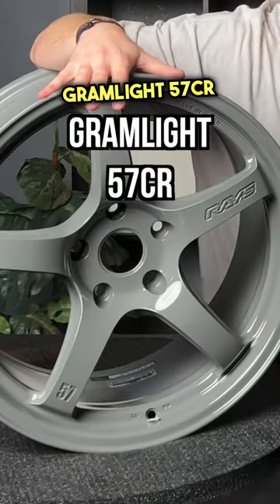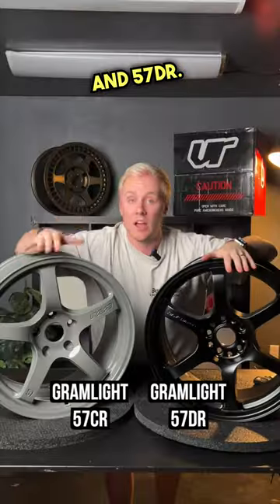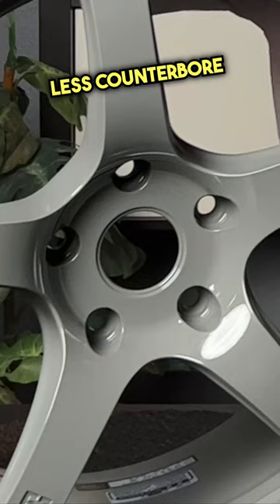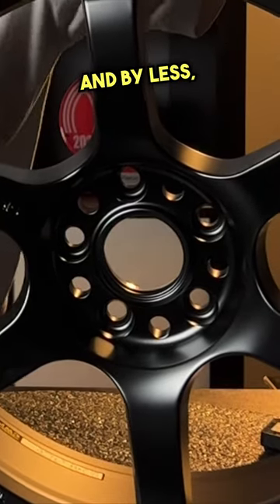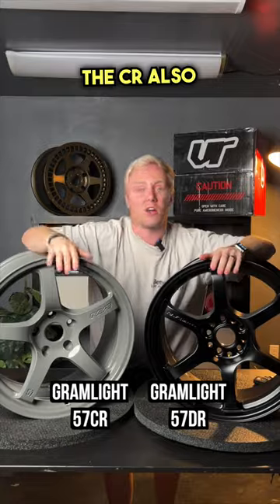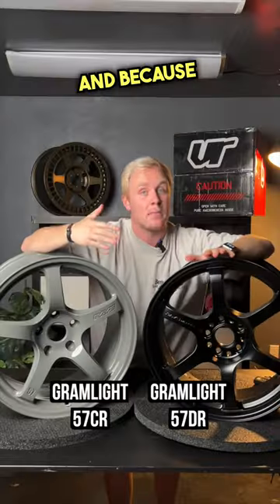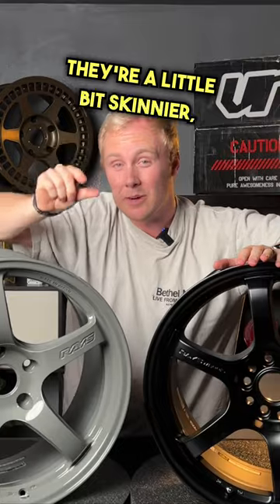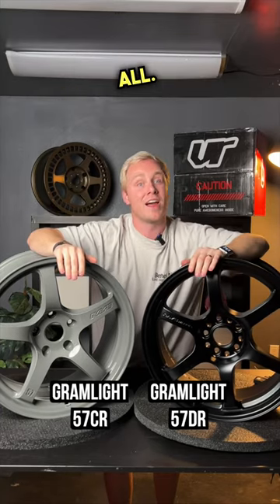What's the difference between a Gramlight 57CR and 57DR?